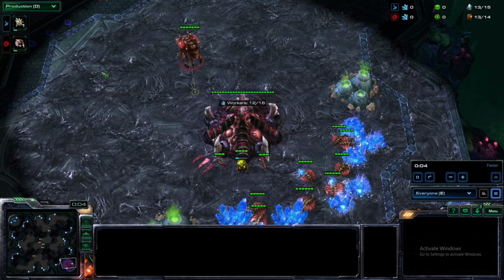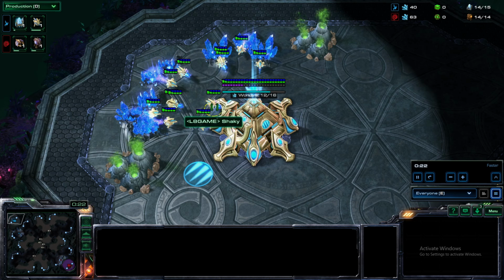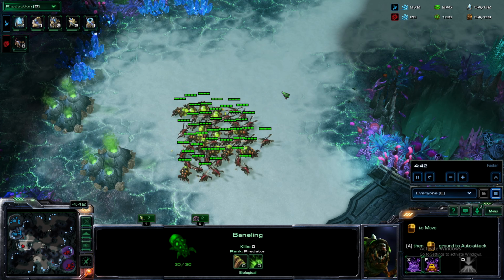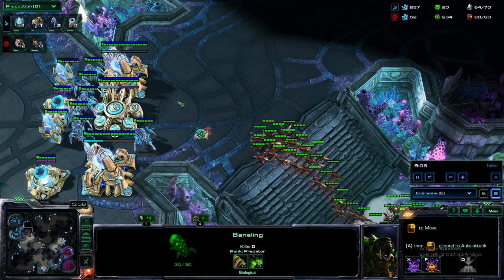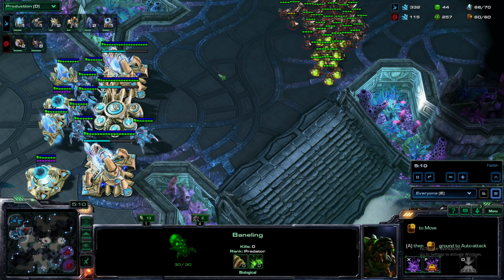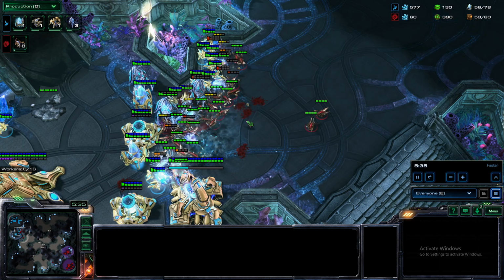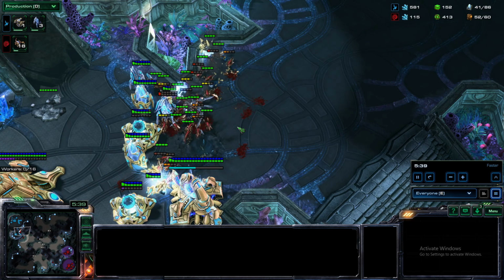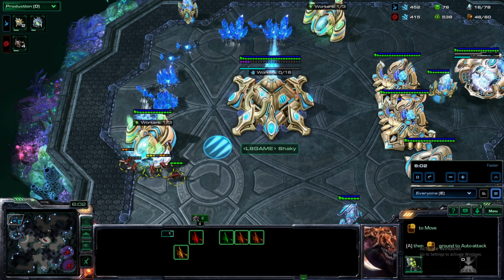Bum Starcraft League (BSL) Tournament: Shaky vs Jaco Bo5 Game 2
Game 2 in a best of 5 between Jaco and Shaky, two NA players ranked Diamond 2 and Platinum 2 respectively. Barnburner of a match!